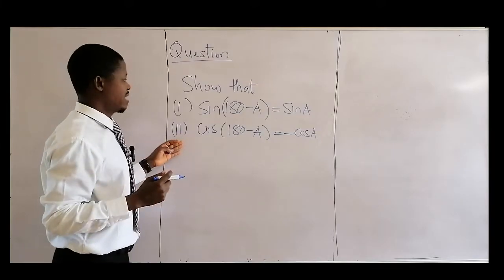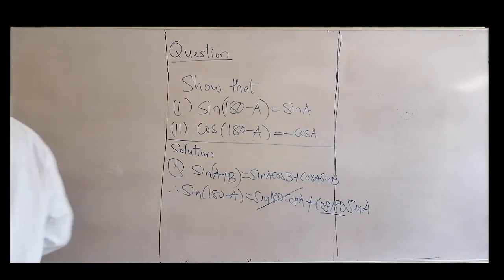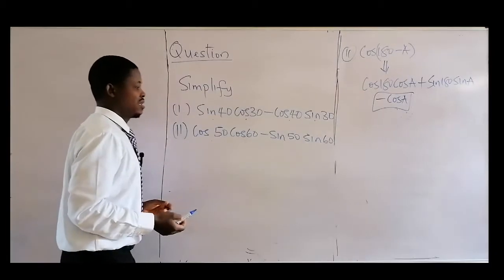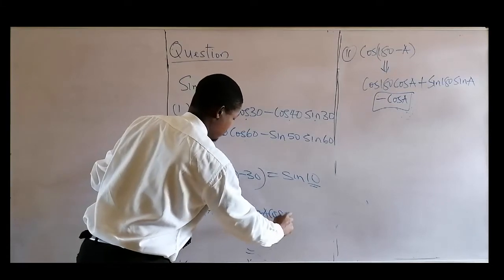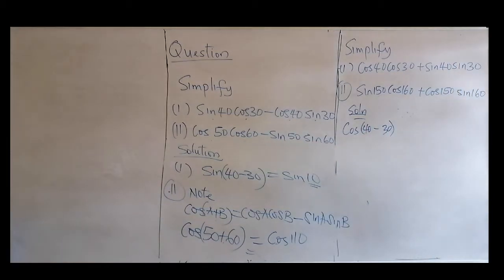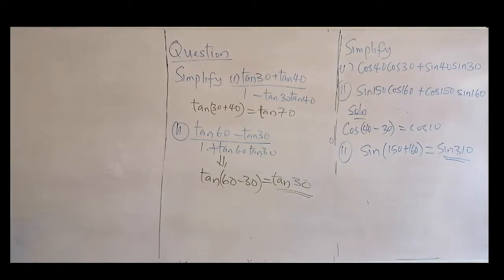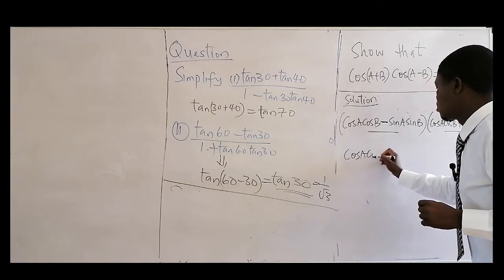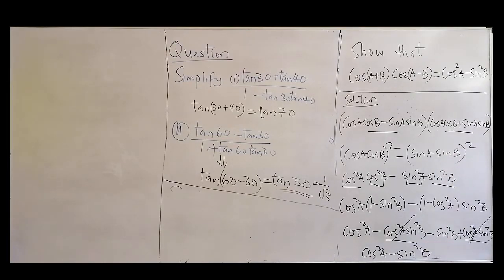Trigonometry Addition Formulae (III) :Questions and Solutions | Lesson 11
Trigonometry Addition Formulae (III): Questions and Solutions

Trigonometry addition formulae, also known as sum formulas, are equations that relate the trigonometric functions of the sum or difference of two angles to the trigonometric functions of the individual angles. There are three main addition formulae in trigonometry: the addition formula for sine, the addition formula for cosine, and the addition formula for tangent.

Addition formulae are important in trigonometry because they allow us to simplify expressions involving trigonometric functions of angles that are not easily evaluated using the unit circle or special triangles. They are also used in a variety of applications, such as physics, engineering, and geometry.